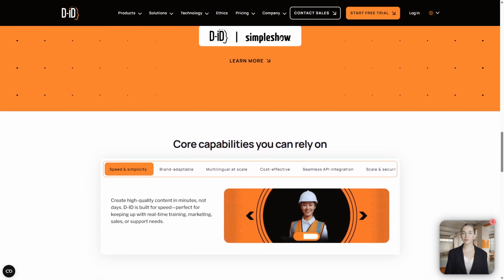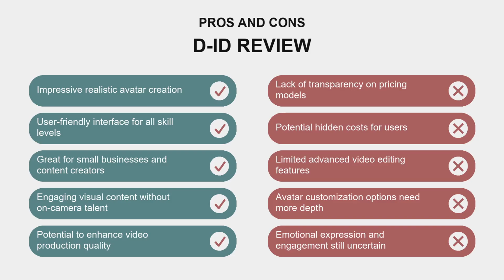D-ID Review Best AI Avatar Video Generator Tested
This video teaches you how to use D-ID, one of the best AI avatar video generators available today. We provide a detailed review covering its features, ease of use, video quality, and customization options. Watch as we test the platform to see how well it creates realistic and engaging AI avatar videos. Whether you’re a content creator, marketer, or educator, this review will help you decide if D-ID is the right tool for your video projects. Learn about pricing, pros and cons, and practical tips to get the most out of this AI technology.